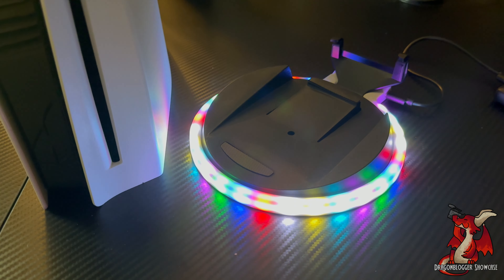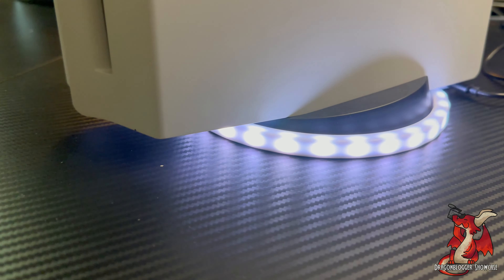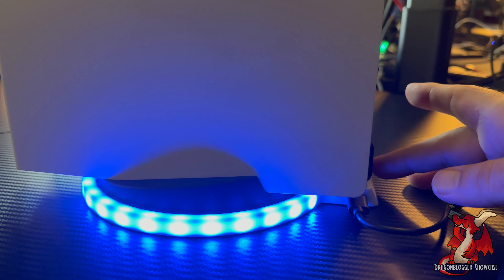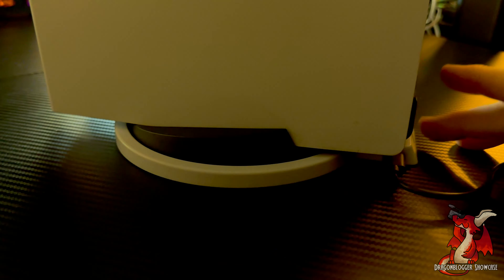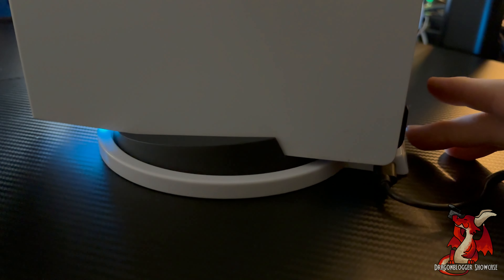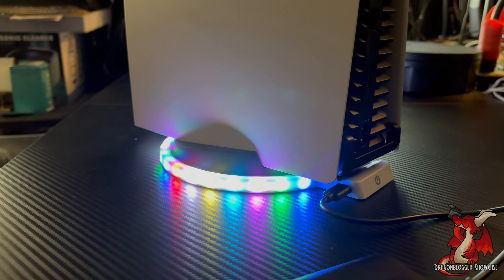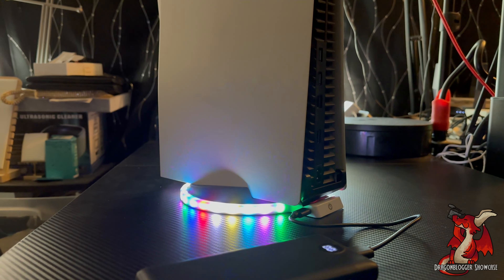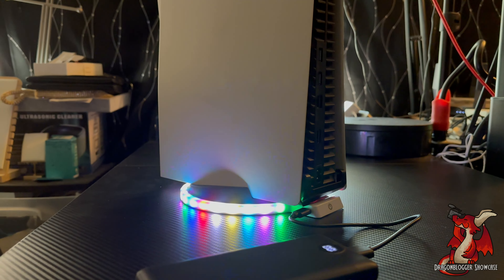Showcasing PS5 Base LED Light Stand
Check this out on Amazon

This LED Light stand for your PS5 gaming console is a great way to make your gaming setup look more alive and bright. With effects like music sync to allow your lights to match with the music you're playing and different levels of brightness, this is a great buy to spice up your gaming setup.